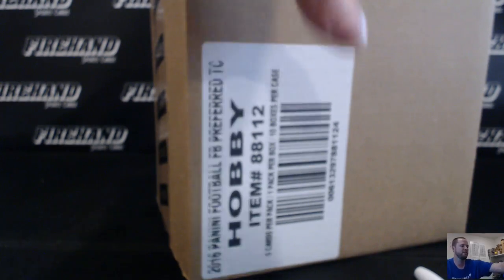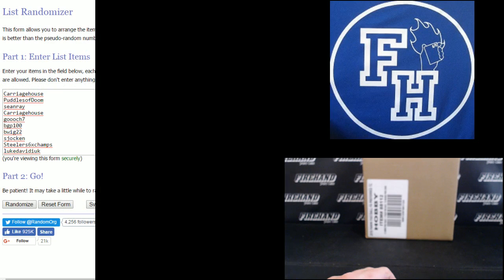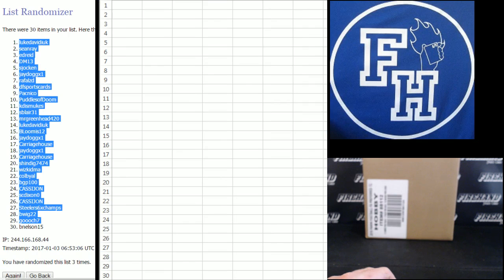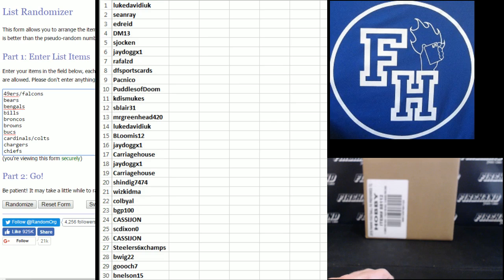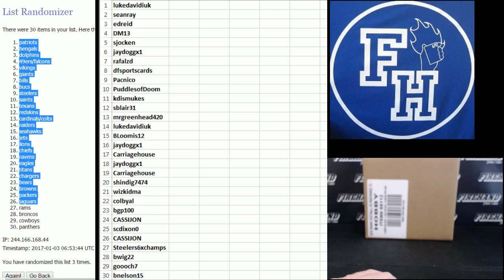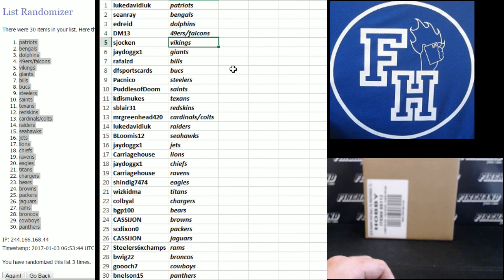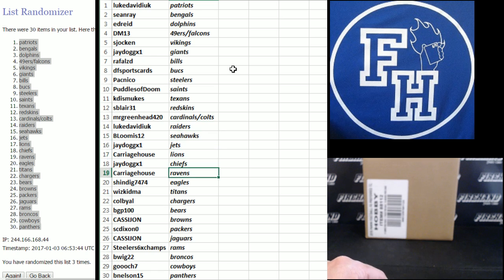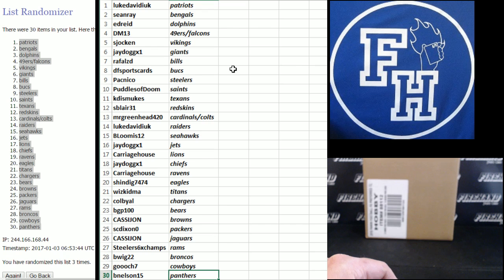Team Draw ~ 2016 Preferred Football 10 Box Case Break RT #4 ~ 1/2/17